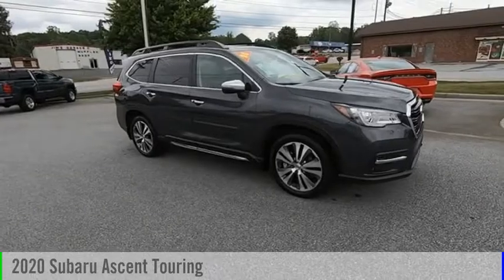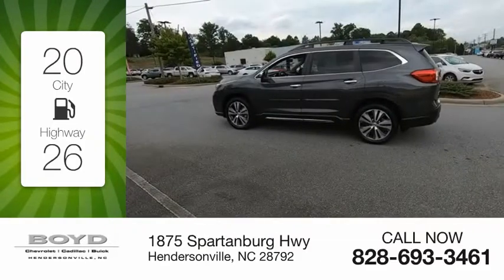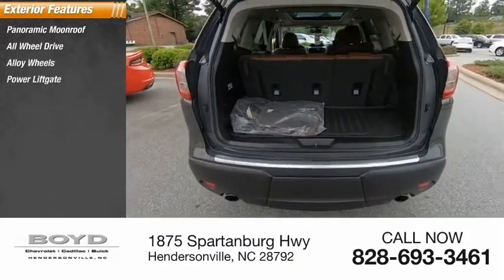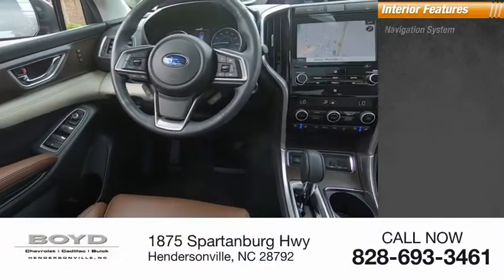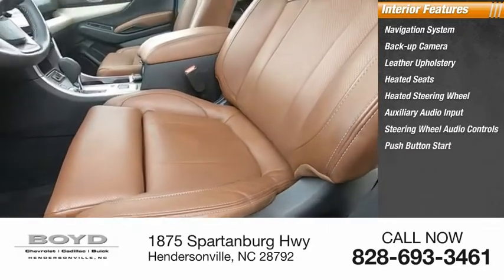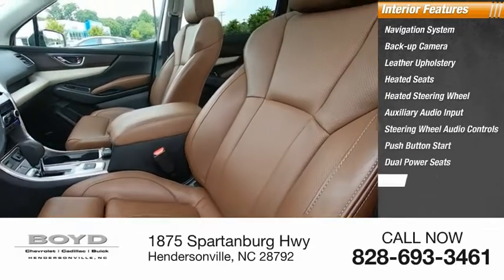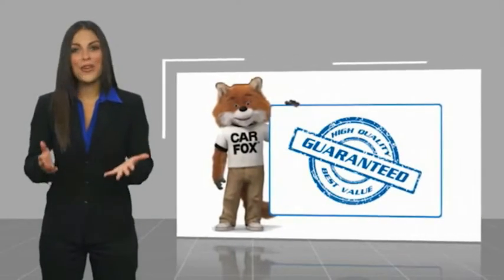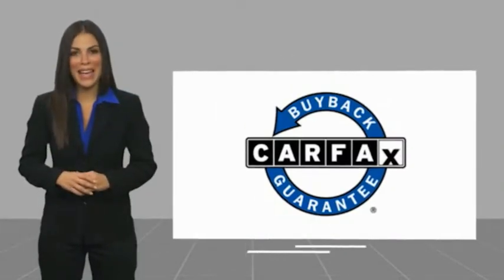2020 Subaru Ascent Hendersonville NC U21418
2020 Subaru Ascent Touring

Boyd Chevrolet
1875 Spartanburg Hwy

New Price! Before you buy somewhere else, ask them if they have a LIFETIME POWERTRAIN WARRANTY AT NO COST! We just reduced the price on this vehicle. First come first served with a smile! Boyd Chevrolet Cadillac Buick, home of Warranty Forever is proud to bring you this Magnetite Gray Metallic Subaru Ascent Touring to our inventory. Warranty Forever is a no cost to you, unlimited time and miles powertrain coverage with 100% parts and labor paid. Dont forget we are a KBB buying center so well buy your car even if you dont buy ours!